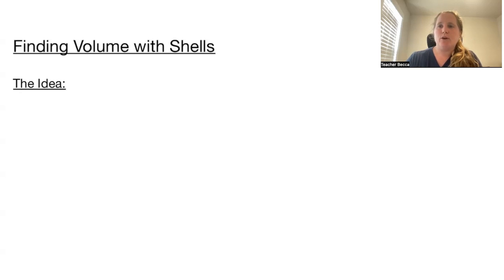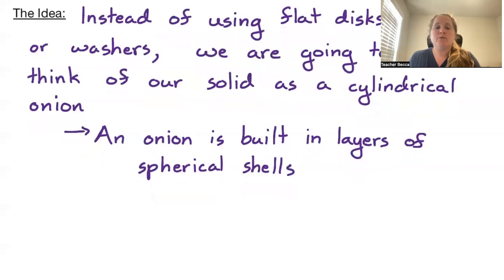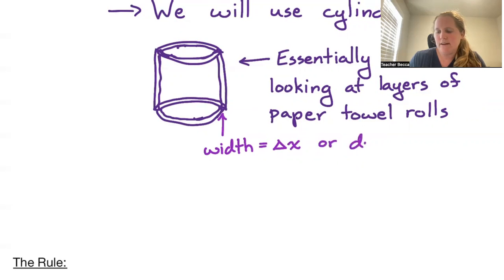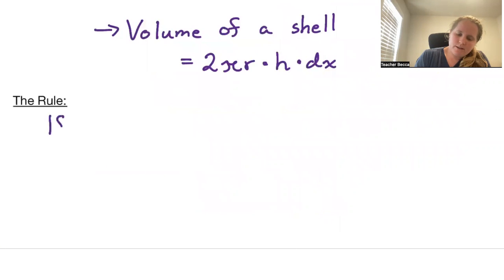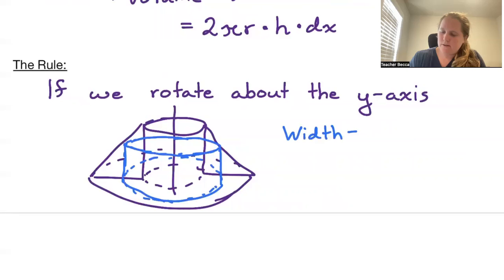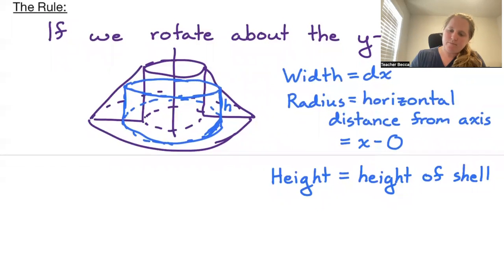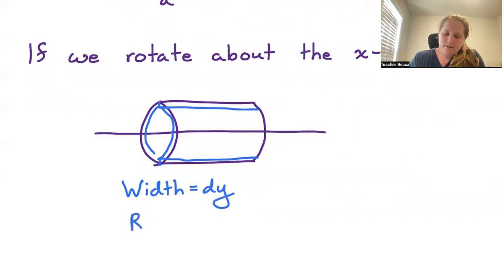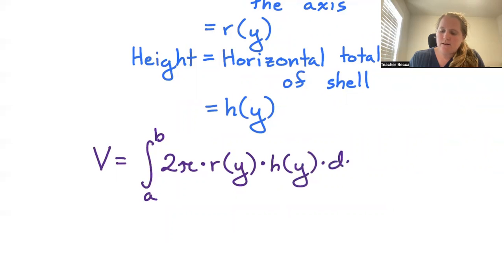Calculus 2, Section 7.3, part 1: Finding Volume with Shells